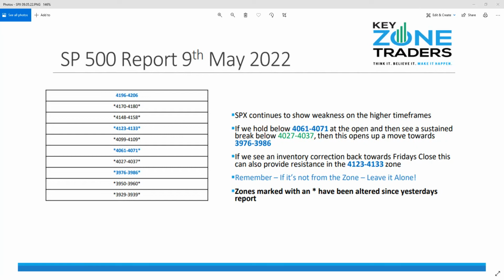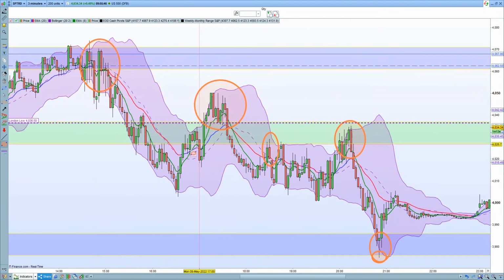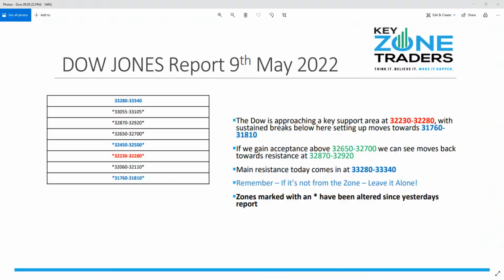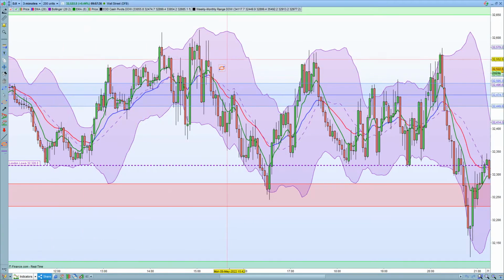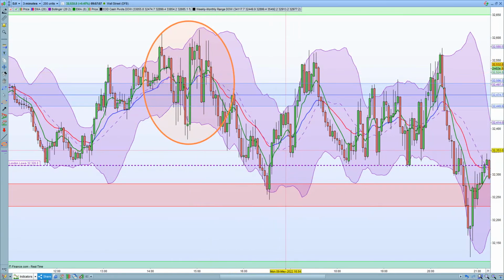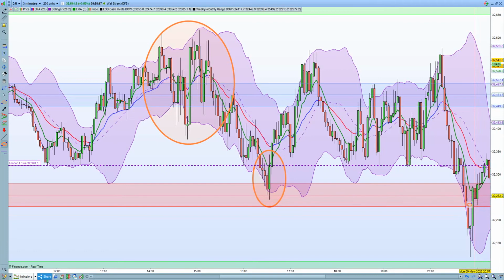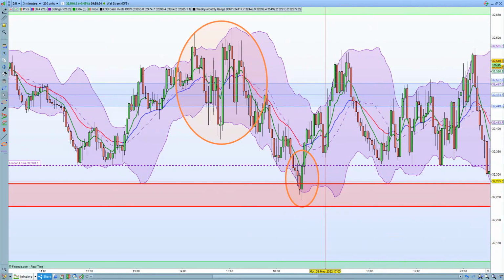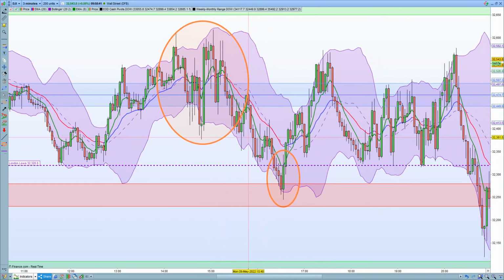US Daily Recap Show 9th May '22